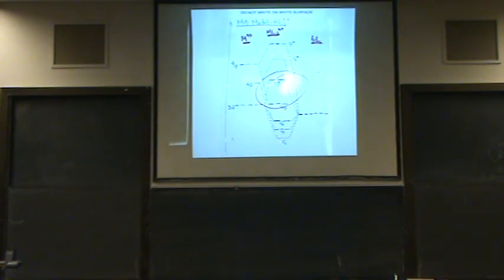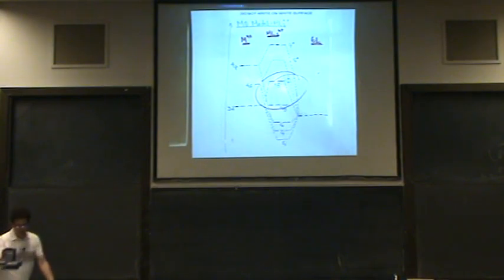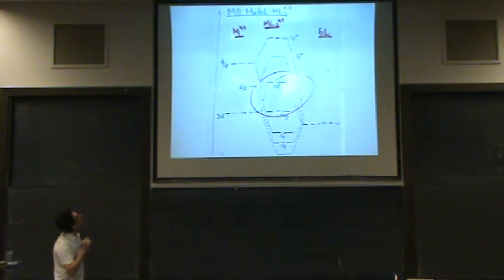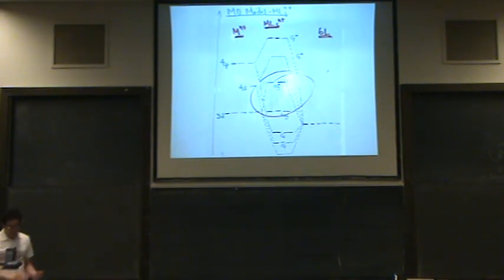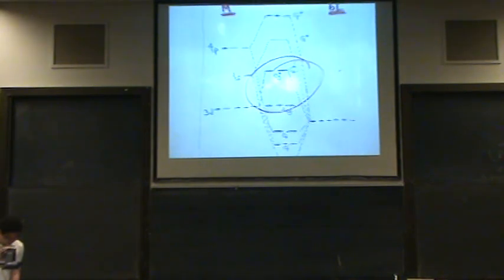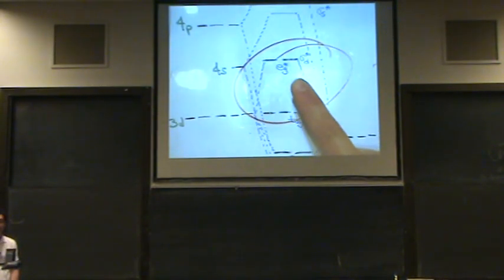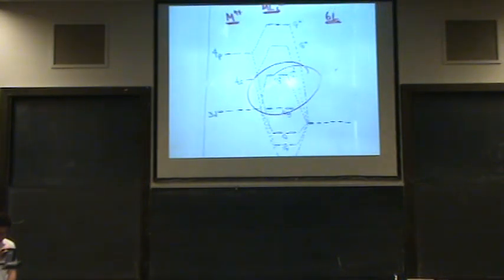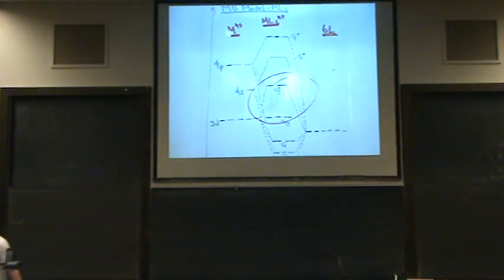CFT & MO Diagrams.mpg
How CFT (crystal field theory) and MO (molecular orbital) theory are connected for transition metals.